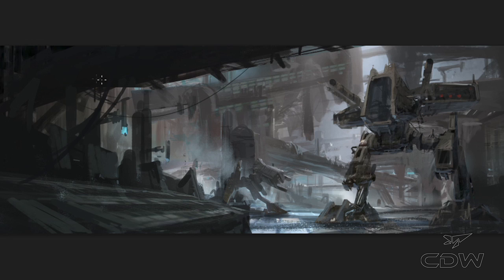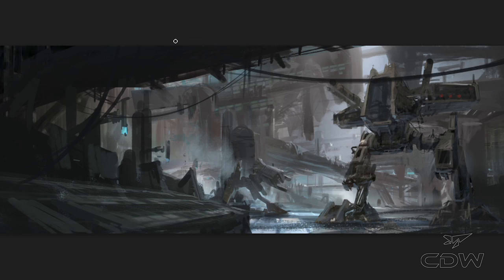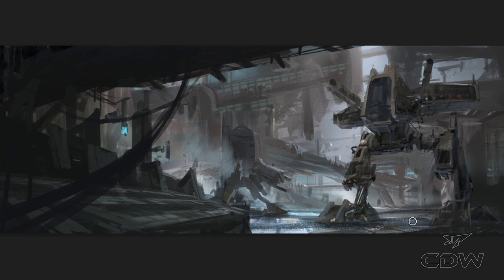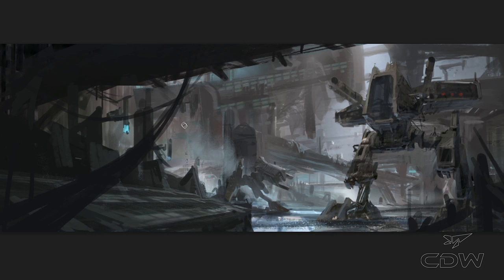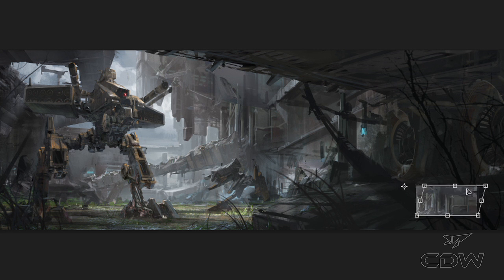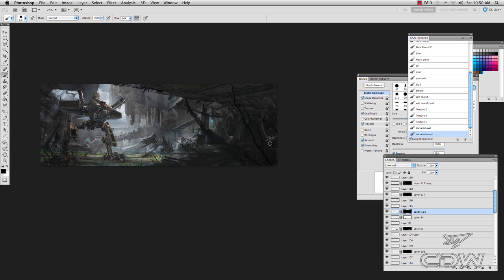CDW - James Paick Vol2 - Sample